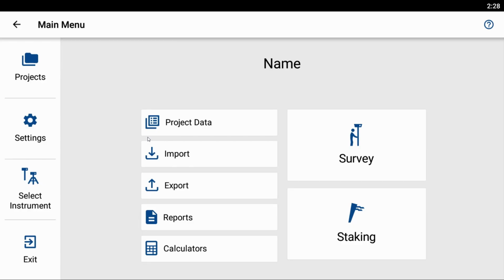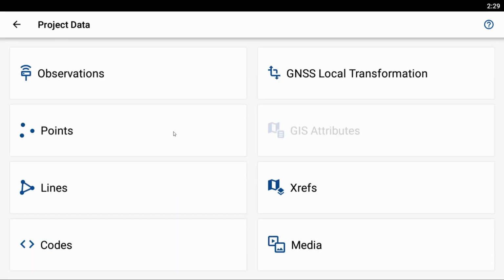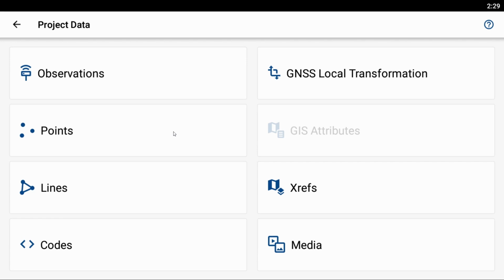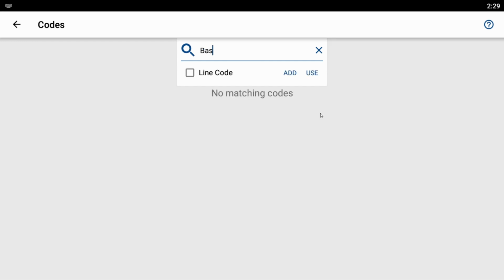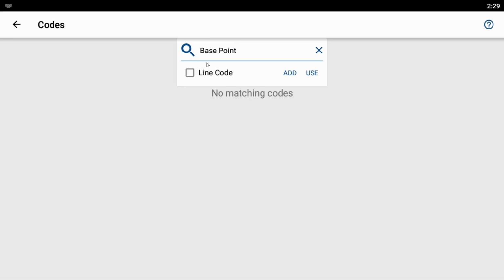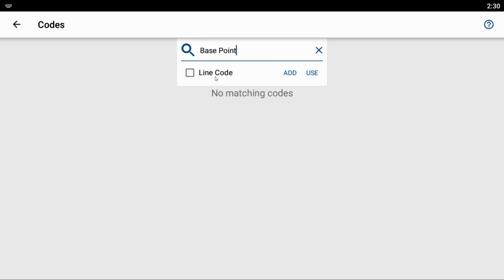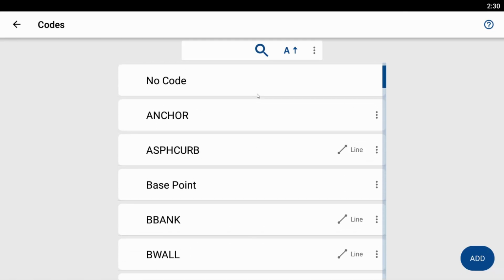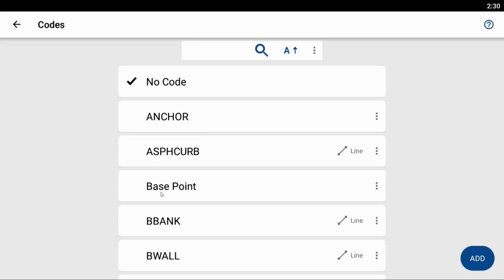FieldGenius for Android: New Point Description | Bench Mark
In today's video, Nolan from Bench-Mark shows you how to create a new Point Description in MicroSurvey's FieldGenius for Android.